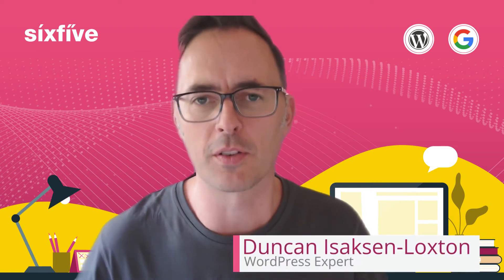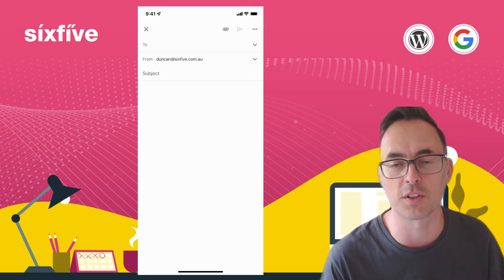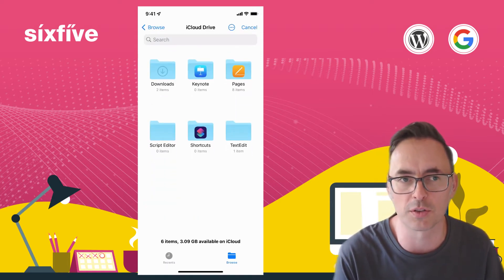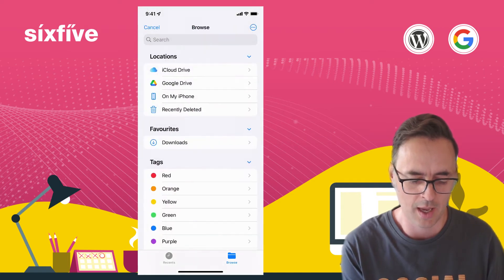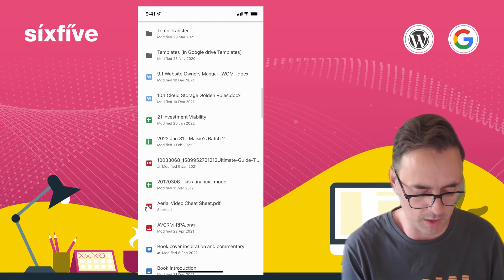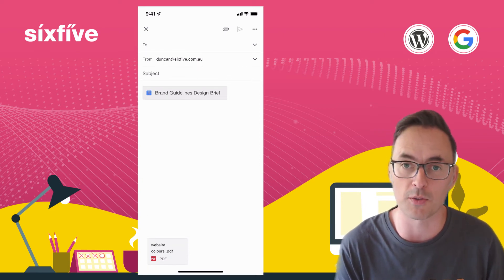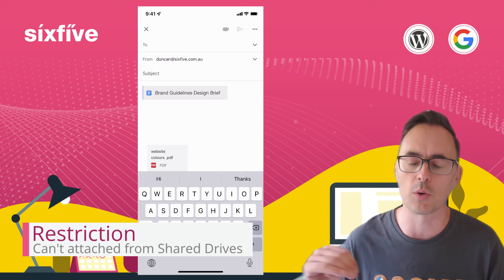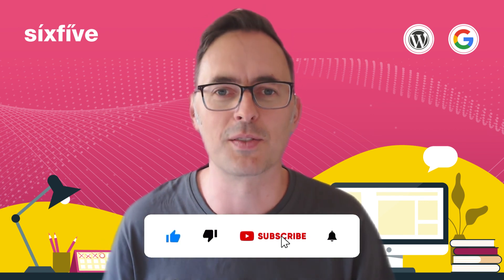How to send attachments on gmail iPhone/iPad iOS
Using Gmail on your iPhone? Need to attach a document for your recipient? Here is how you do it:

- Create a new email
- Use the paperclip icon in the top right of the compose window
- From there you can attach three different ways:

1) from your camera roll/photos
Note that you can embed the image which means that the recipient may have a hard time seeing the image as it will get scaled to fit the email.

Click on the photo then 'send as attachment' so that they get the original file.

2) From your iPhone / iPad

This option allows you to enter the Files app on your phone and attach it from your Downloads folder, iCloud Drive, or any other file that an app has saved on your device.

3) From Google Drive

This method is preferred as it uses the least space/quota on your account. This is because it sends a link to the file in your Google Drive, not the actual file itself (which takes up storage space in your account). Sending a link in Google Drive also means better security (as you control who can view or edit it), and it's less likely to end up in spam (if the file contains suspicious content for example, even if you know it doesn't).

Chapters:
00:00:00 - How to Attach Items in Gmail on iPhone
00:00:35 - A Toilet Full of Beer Cans and Bottles
00:01:05 - Accessing your email attachments
00:01:38 - Organizing files on your phone
00:02:11 - Attaching Files from Google Drive
00:02:46 - Attaching Files from Google Drive
00:03:22 - Sharing files with Google Drive
00:03:55 - File Attachment Limitations
00:04:29 - Attaching files on Google Drive
00:05:00 - Transferring Items Onto an Email